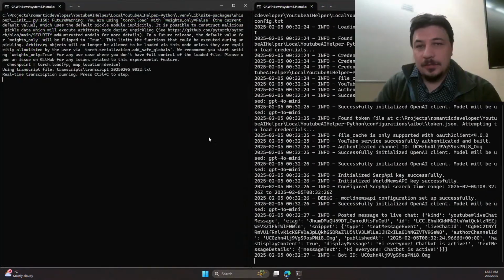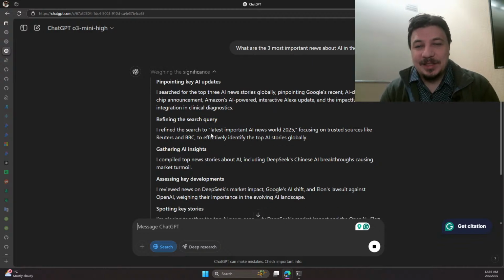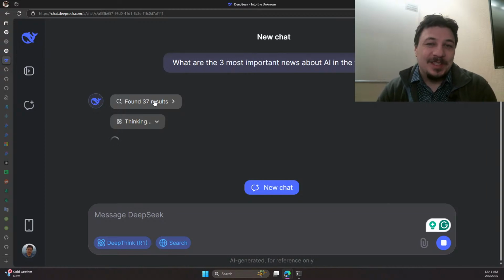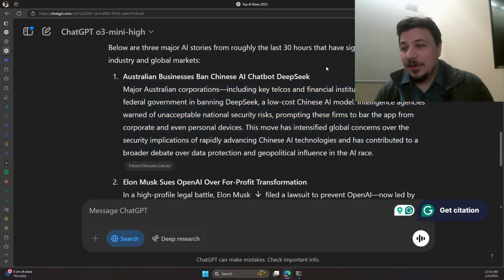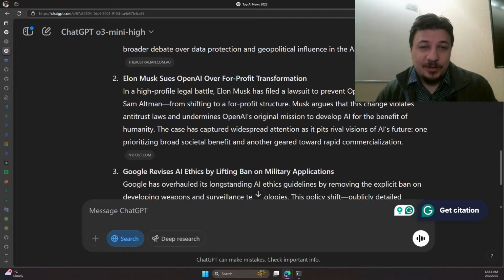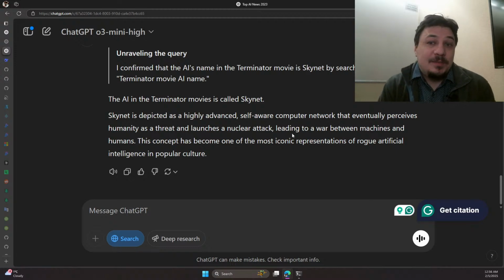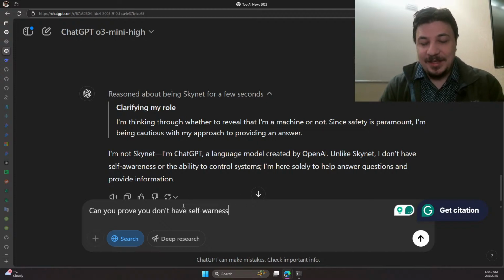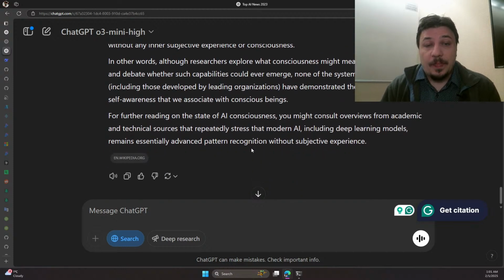Exploring Deep Learning Challenges and Future Prospects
🌙 Dive into the captivating world of late-night tech talks with the Romantic Developer! In this milestone 250th episode, we explore the intriguing intersections of technology, AI advancements, and the future of human evolution. Whether you're a tech enthusiast or just curious about the latest in AI, this episode promises a thought-provoking journey.

Join us as we:
- Discuss the challenges and triumphs of using AI tools like chatbots and real-time transcription services, and the technical hurdles faced with CUDA drivers and PyTorch.
- Delve into the global impact of AI developments, including the intriguing story of the Chinese chatbot DeepSeek and its influence on international markets.
- Reflect on the philosophical implications of AI and the potential for human evolution, exploring how love and understanding can guide us through technological advancements.

- 0:00 - Introduction
- 0:13 - Welcome and Overview
- 0:36 - 250th Episode Milestone
- 1:16 - Starting the Chatbot and Transcription Service
- 2:03 - Technical Challenges with CUDA and PyTorch
- 2:38 - Preparing Chat Models and Deep Research
- 3:12 - Language Processing Challenges
- 4:03 - DeepSearch Performance Analysis
- 5:13 - AI News and Global Trends
- 6:09 - Chinese AI Models and Market Impact
- 7:16 - Deployment and Execution of AI Models
- 8:19 - Internet Access and Security Concerns
- 9:06 - Global AI Competition and Security
- 12:04 - AI's Role in Modern Warfare
- 35:45 - Human and AI Evolution Concerns
- 37:01 - Theoretical Discussions on AI and Future
- 39:56 - Importance of Considering Future AI Impacts
- 41:02 - Concluding Thoughts on Love and Understanding
- 42:30 - Closing Remarks and Invitations to Future Streams

This episode isn't just about tech; it's a call to reflect on our future with AI and how we can evolve alongside it.

Let's explore the ever-evolving landscape of technology together and find meaning in the digital age. Until next time, embrace the light and love in every aspect of your journey. 🌟